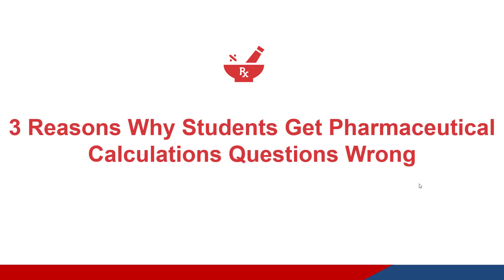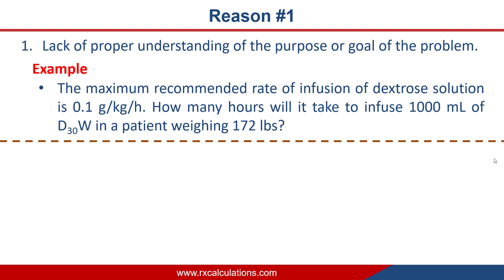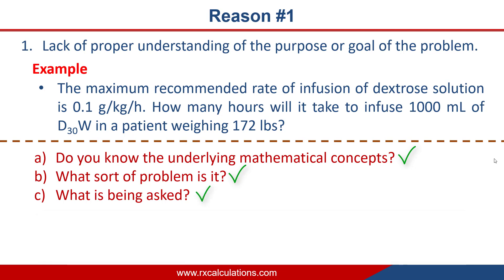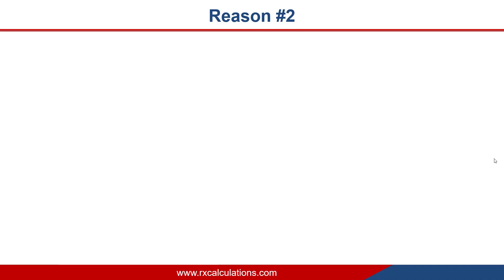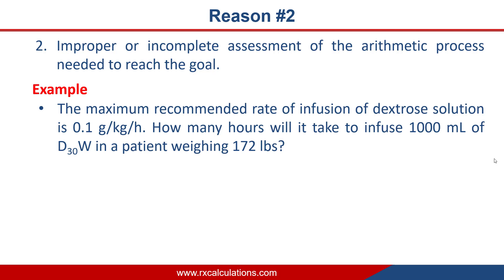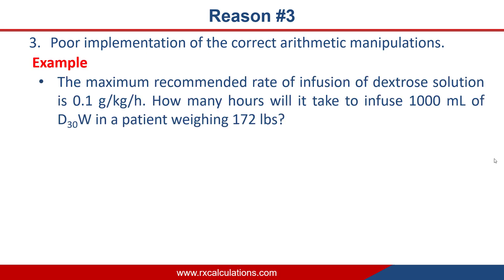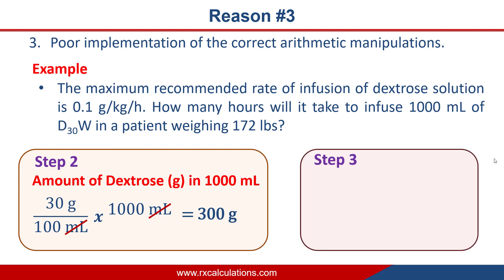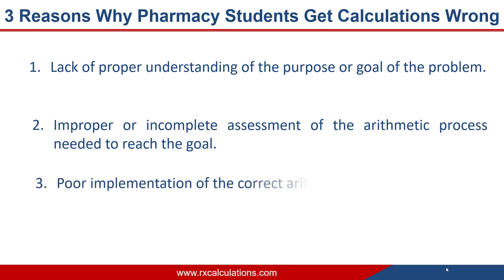Pharmaceutical Calculations: 3 reasons why students get questions wrong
Pharmaceutical Calculations: 3 reasons why students get questions wrong video discusses why students fail to consistently get pharmaceutical calculations questions correct.

This tutorial gives a brief overview of the three reasons and uses a flow rate calculations example to illustrate how these reasons can be addressed.

Here are a few highlights:
The 3 reasons why students get pharmaceutical calculations questions wrong include:

-Lack of proper understanding of the purpose or goal of the problem.

-Improper or incomplete assessment of the arithmetic process needed to reach the goal.

- Poor implementation of the correct arithmetic manipulations.

Here are the links to the flow rate calculations videos mentioned in this video: